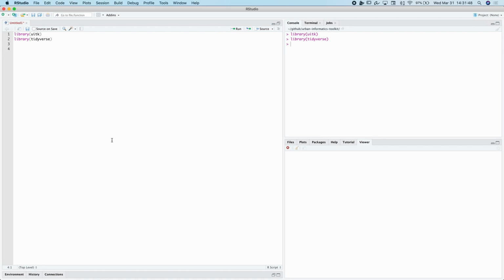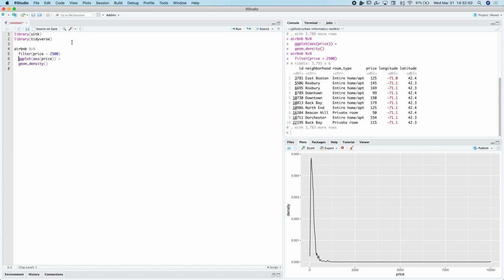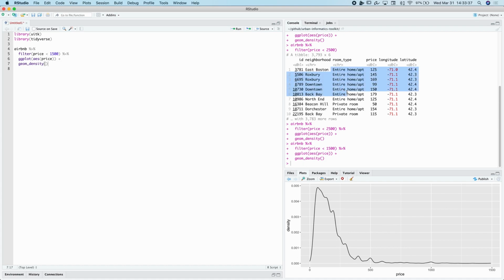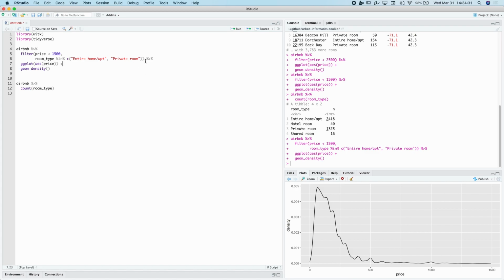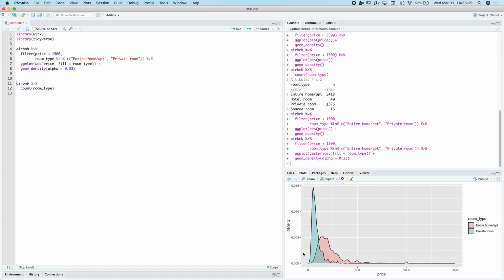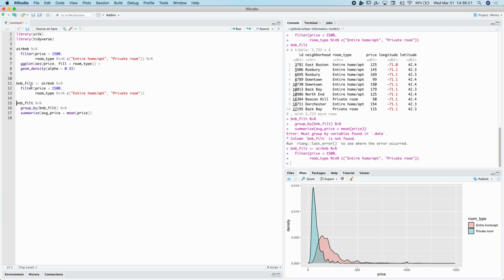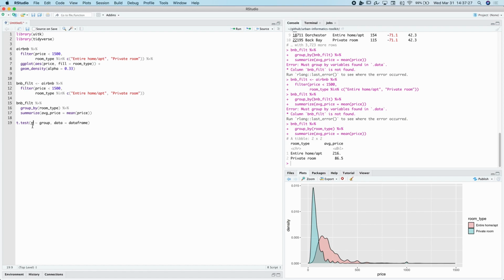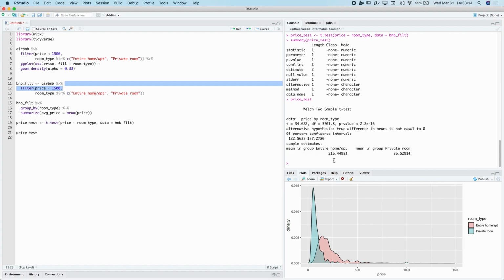Creating a t test with R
In this video I quickly review how to conduct a t test using R. First we do a quick exploratory analysis to provide the basis for the t test.